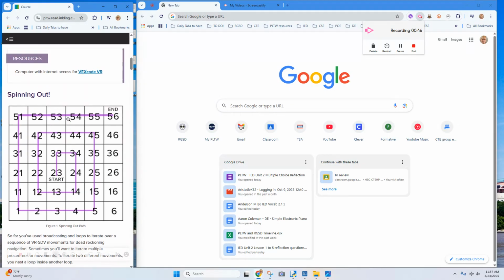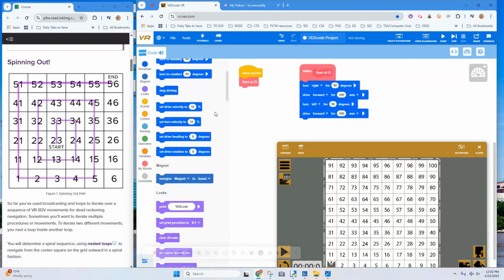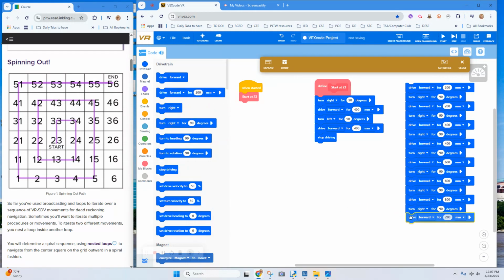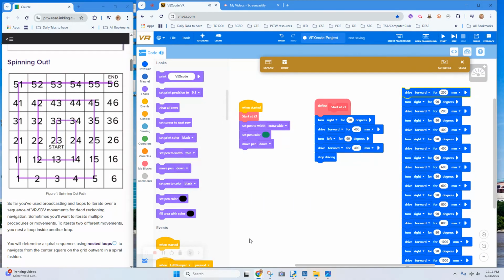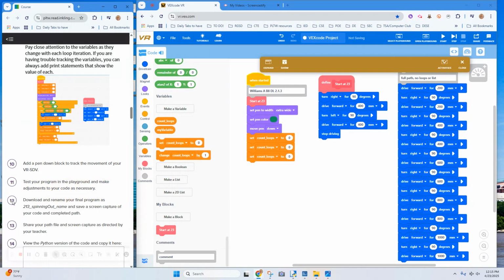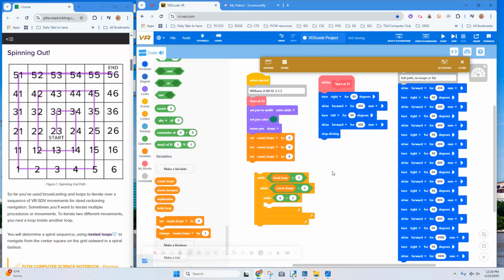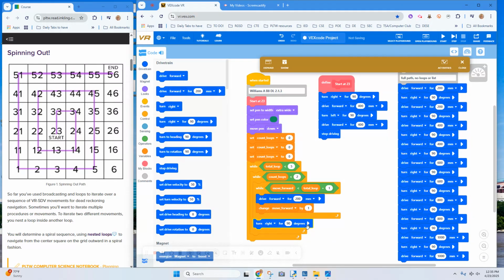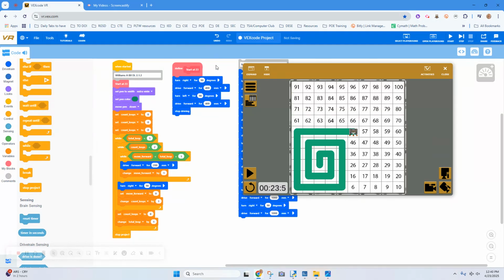CSE 2.1.3 Example April 23, 2025 12:42 PM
A simple example for the Spinning Out! block code in VexVR for my students.